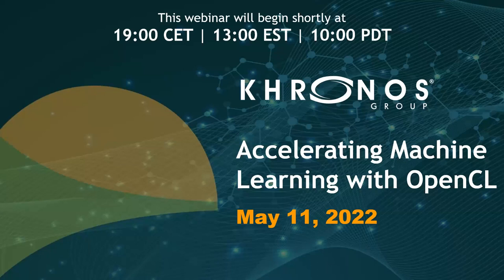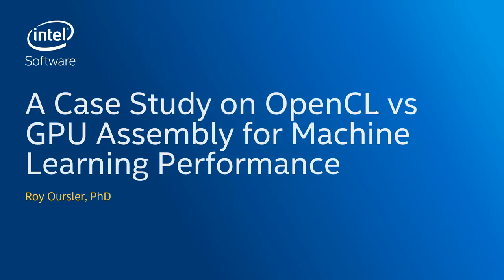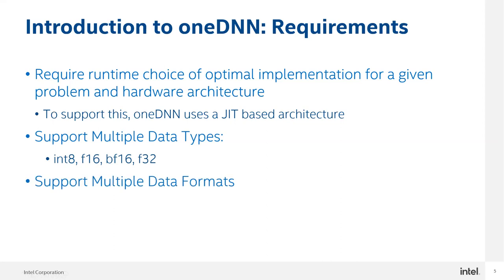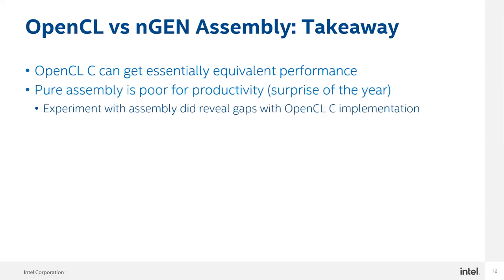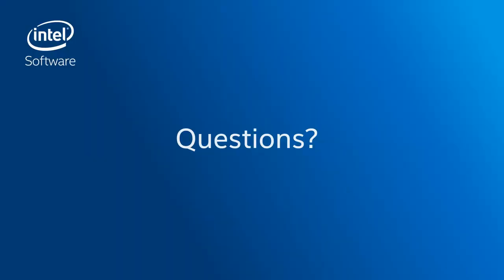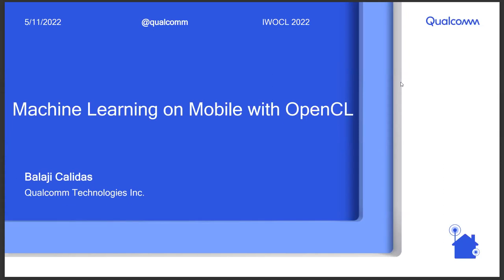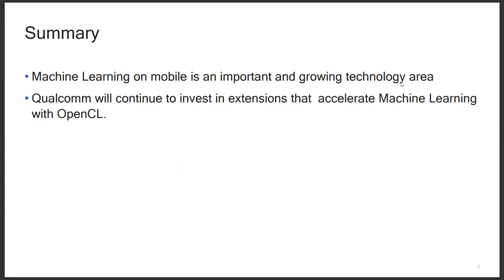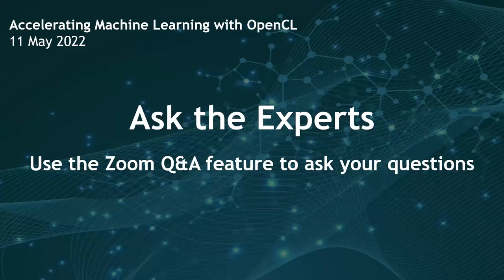Accelerated Machine Learning with OpenCL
In this webinar members of the OpenCL Working Group at Khronos shared the latest updates to the OpenCL language and ecosystem that can directly benefit Machine Learning workflow performance.

00:00:41 - Welcome and Introduction
00:06:04 - A Case Study on OpenCL vs GPU Assembly for Machine Learning Performance
00:21:00 - Qualcomm Extensions for Advancing Learning Acceleration
00:36:18 - Ask the Experts Q&A and Panel Discussion

Speakers: Neil Trevett, Roy Oursler, Balaji Calidas